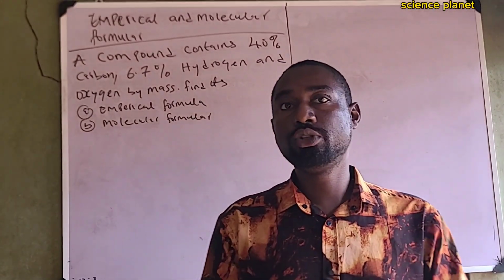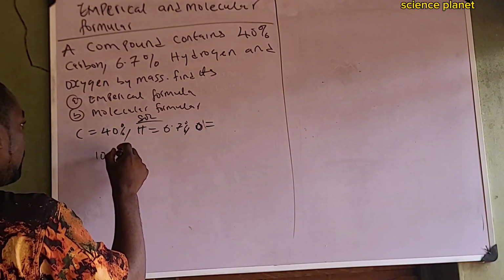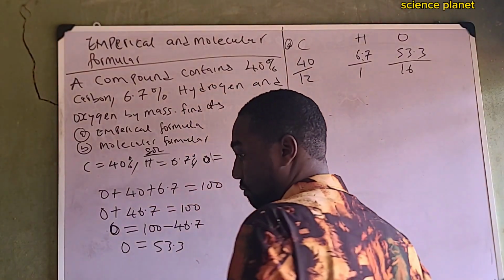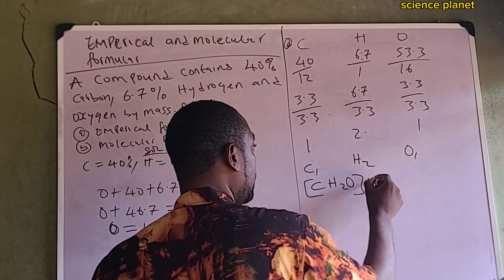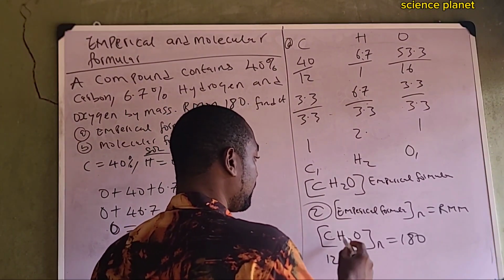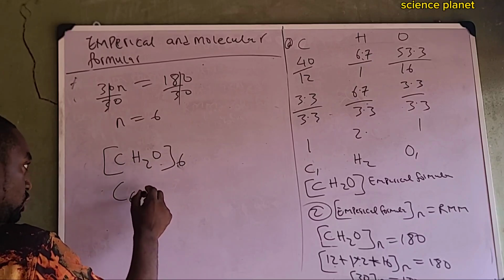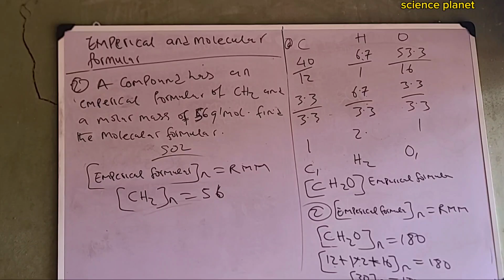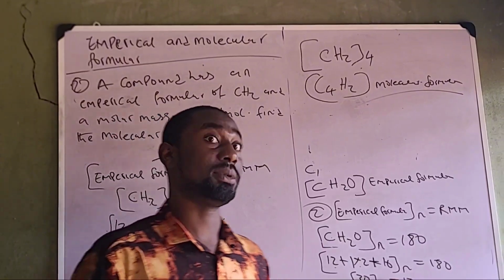Emperical and molecular formula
learn about how to calculate emperical formula and molecular formula